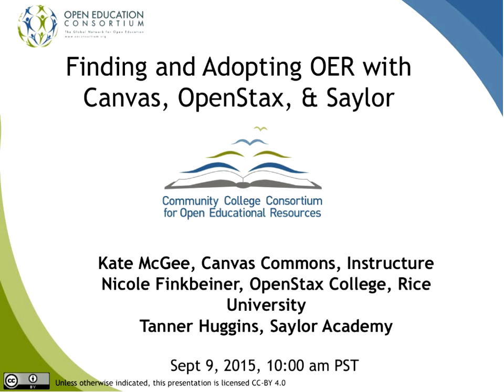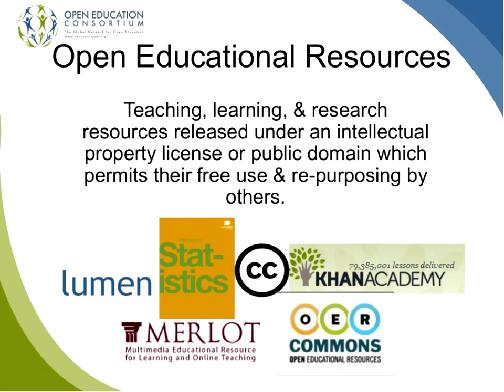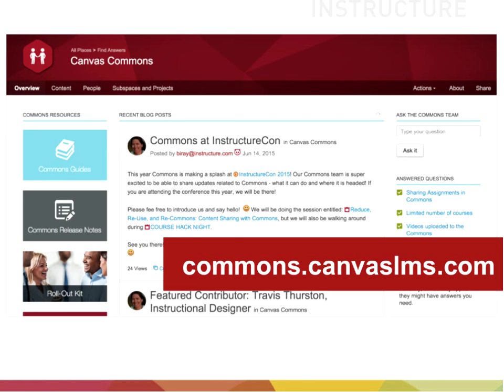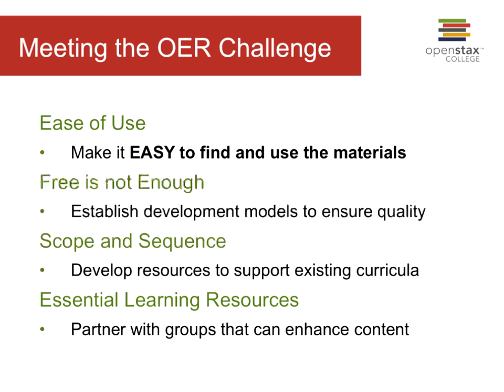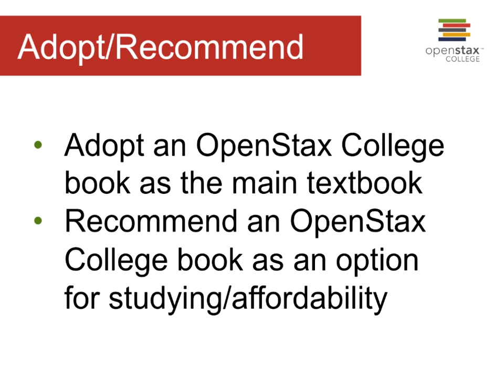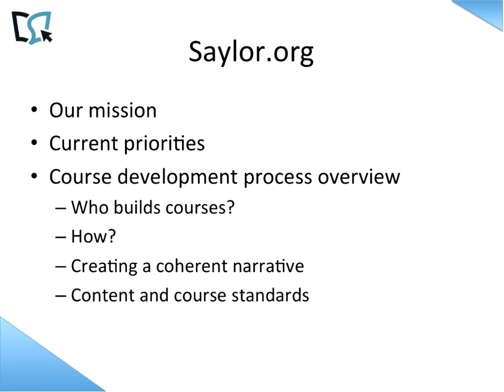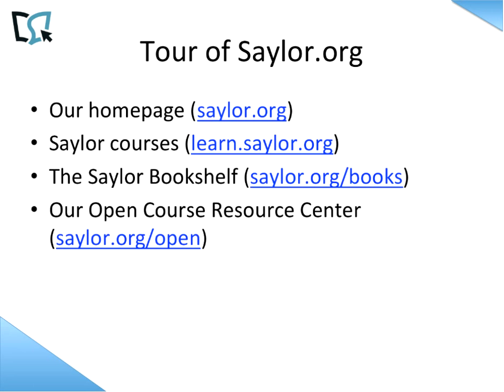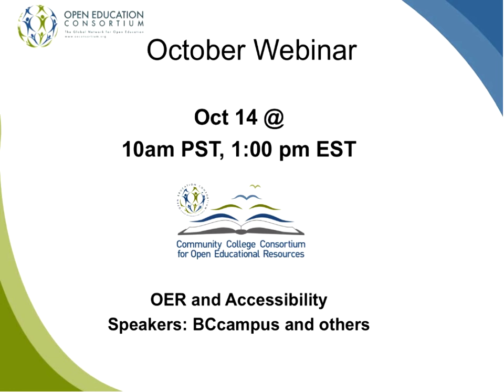Finding and adopting oer with CanvasCommons, OpenStax, and Saylor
Please join the Community College Consortium for Open Educational Resources (CCCOER) for a free, open CCCOER Logowebinar on finding the most recently updated open textbooks, open courses, and open educational resources for college.  Speakers will share their open collections: how to find content, peer review processes, and strategies for encouraging faculty adoptions to improve teaching and learning and expand access for learners.

Date: Wed, Sept 9, Time: 10 am PST, 1:00 pm EST

Featured Speakers:

Kate McGee, Project Director, Canvas Commons
Nicole Finkbeiner, Associate Director of Institutional Relations, OpenStax College
Tanner Huggins, Educational Project Manager, Saylor Academy